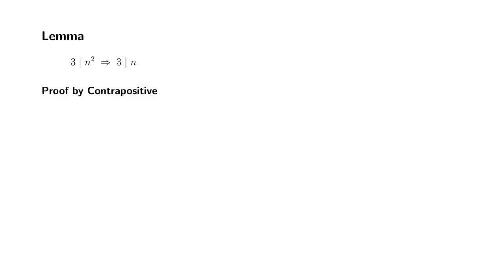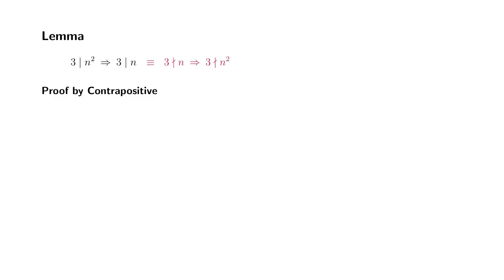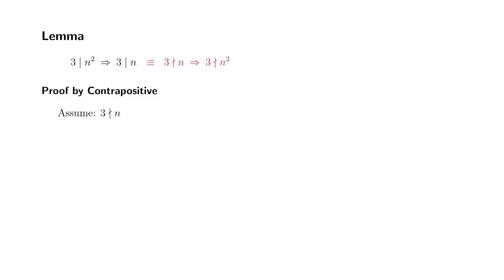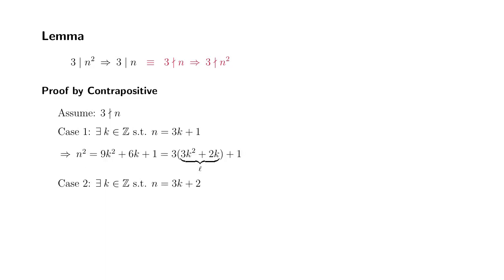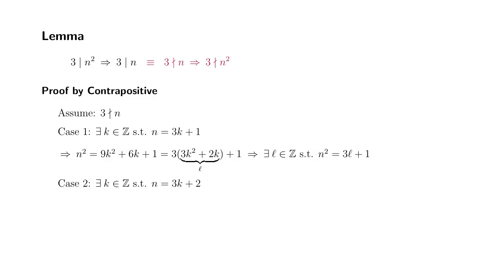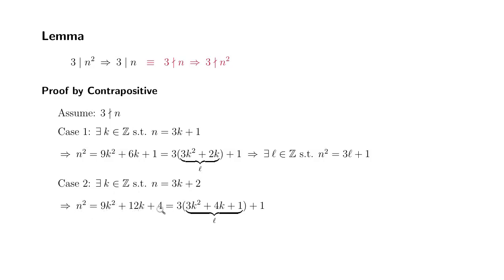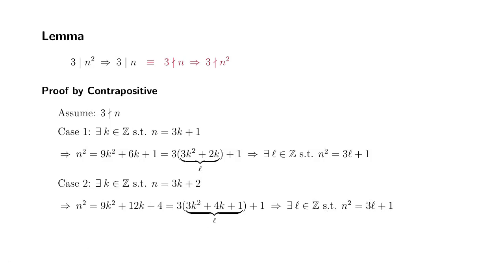How to Prove: If 3 divides n^2, then 3 divides n.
This video shows how to prove that if 3 divides n^3, then 3 divides n.

If you are interested in the proof of its more general result, please watch this video

I hope that you will find it helpful.